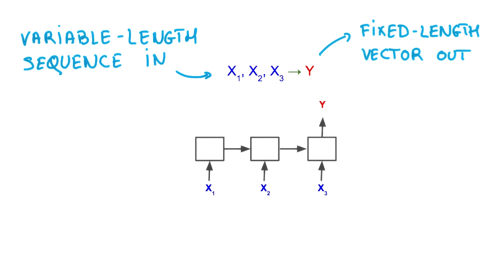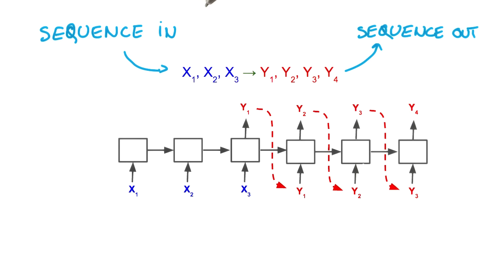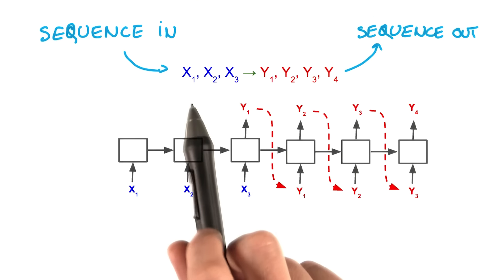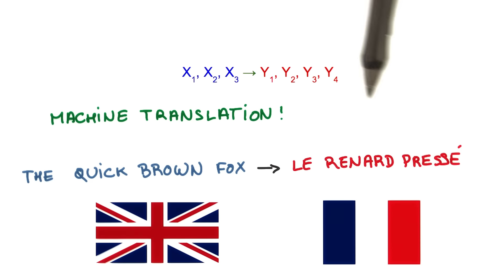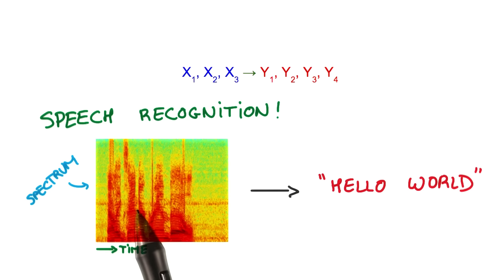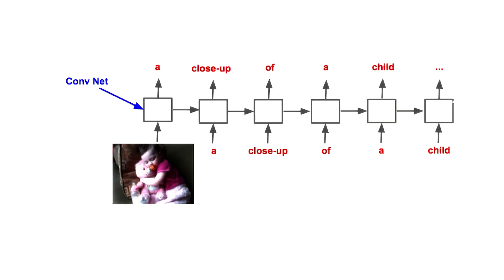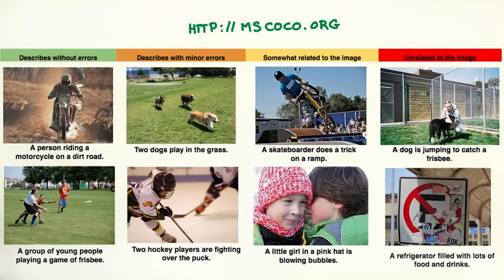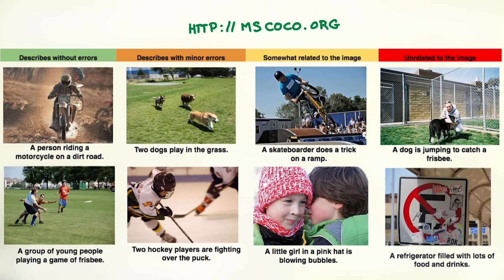Captioning and Translation